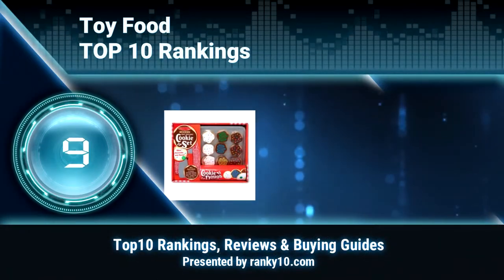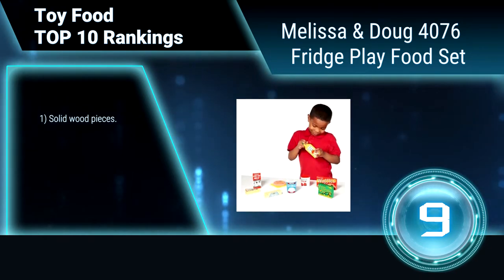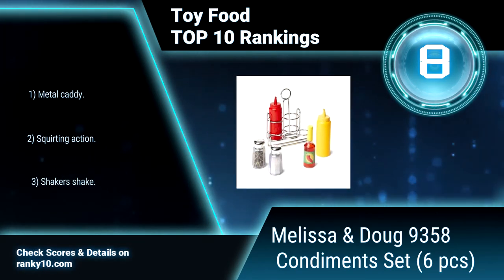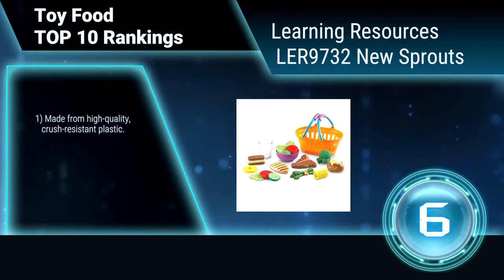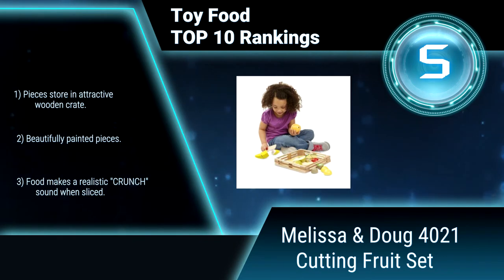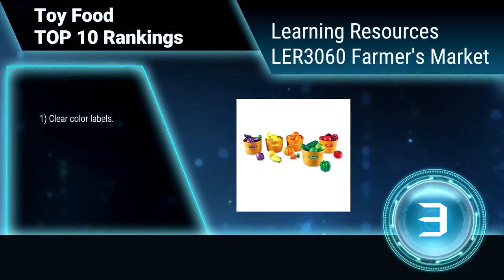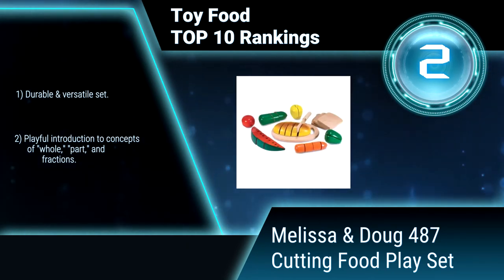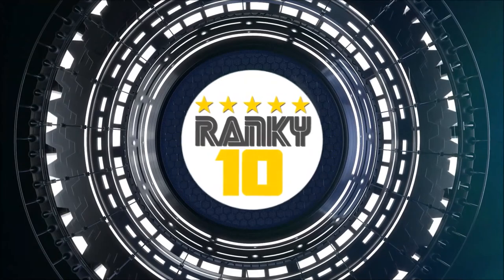Best Toy Food Top 10 Rankings, Review 2018 & Buying Guide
We announce latest rankings of best Toy Food. We researched countless popular items & selected the top 10.

Children’s plays are mostly an imitation of their parents’ daily chores. Puttering around the kitchen and cooking are their favorite games. Parents realized the importance of play in their child’s development so they buy toy food and built toy kitchen for the child to learn new skills.

We hope this video will help you to choice best Toy Food.

1. Melissa & Doug 4074 Slice & Bake Cookie Set
2. Melissa & Doug 487 Cutting Food Play Set
3. Learning Resources LER3060 Farmer's Market
4. Learning Resources LER7711 Munch It! 20 Pcs.
5. Melissa & Doug 4021 Cutting Fruit Set
6. Learning Resources LER9732 New Sprouts 17pcs
7. Melissa & Doug 167 Pizza Party Play Food Set
8. Melissa & Doug 9358 Condiments Set (6 pcs)
9. Melissa & Doug 4076 Fridge Play Food Set
10. Melissa & Doug 4088 Let's Play House!